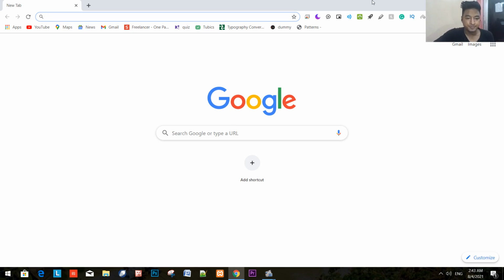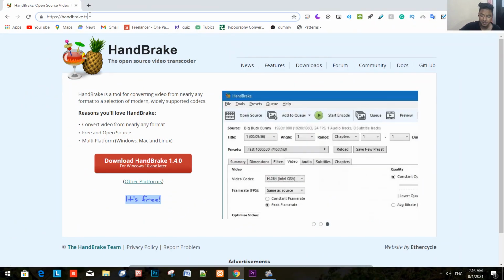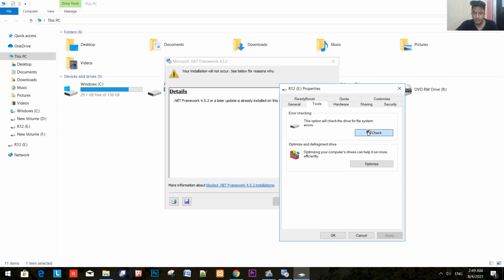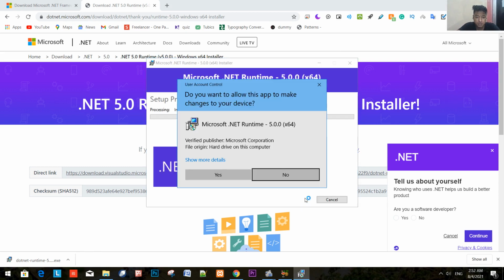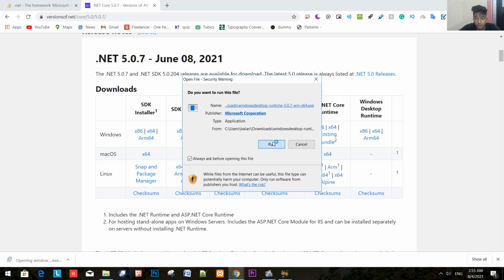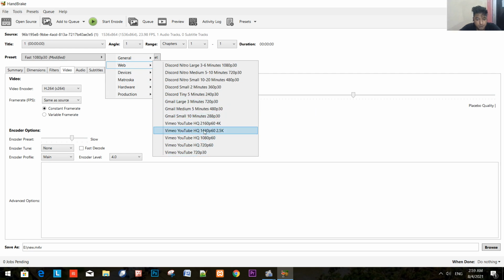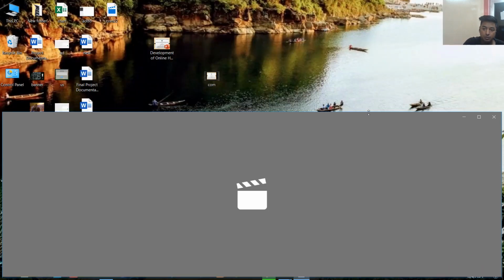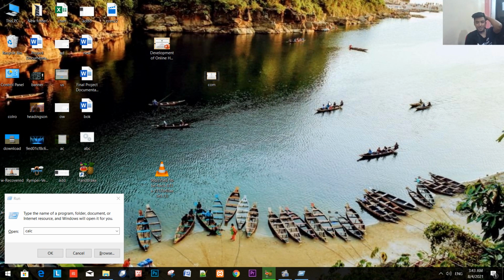Best Video Compressor | Handbrake | Reduce Video File Size| Fast Compress Video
HandBrake is a free and open-source transcoder for digital video files, originally developed in 2003 by Eric Petit to make ripping a film from a DVD to a data storage device easier. reasons you’ll love HandBrake:
Convert video from nearly any format
Free and Open Source
Multi-Platform (Windows, Mac, and Linux)